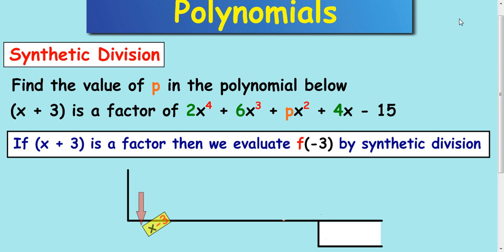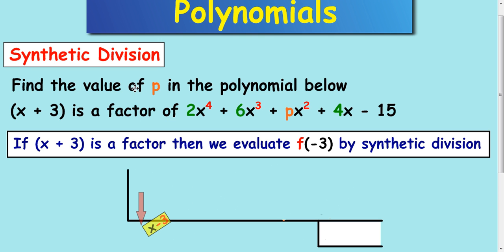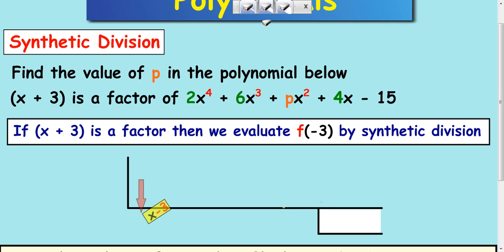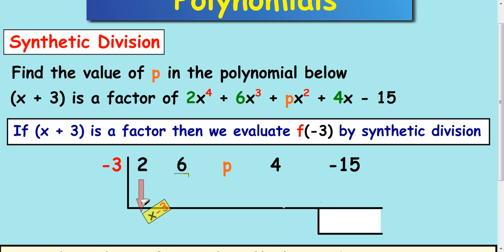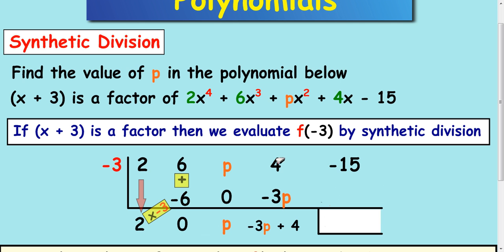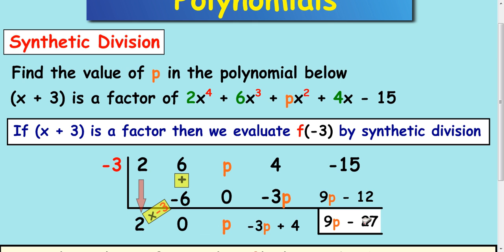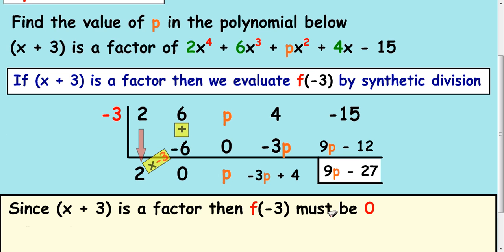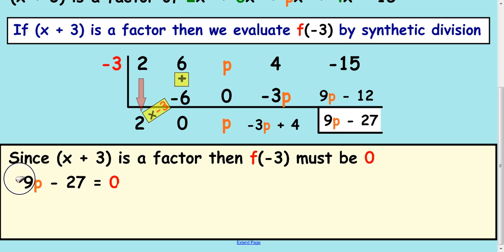Polynomials - Using Synthetic Division to calculate missing coefficients (Reverse)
A Maths lesson that looks at how to use the synthetic division table to do reverse calculations.  This is where you are given a polynomial and a factor but have a missing coefficient in the polynomial that you are asked to work out